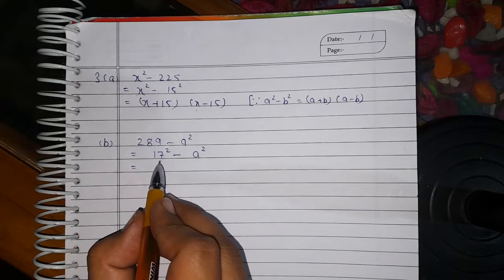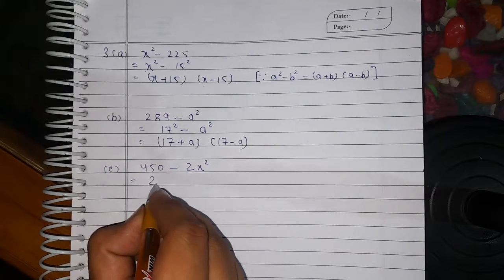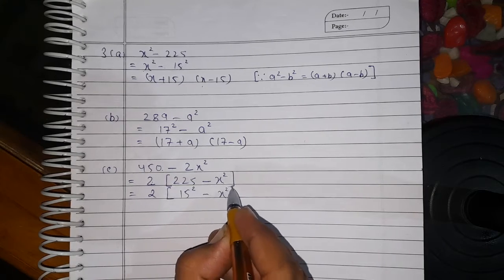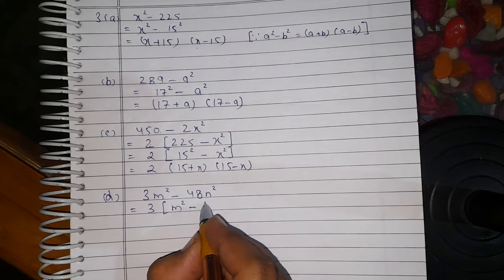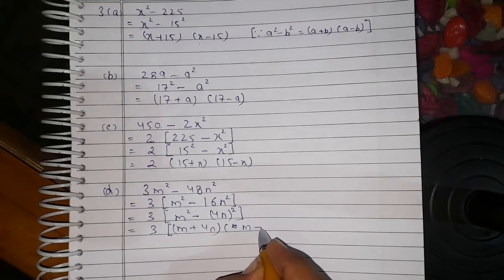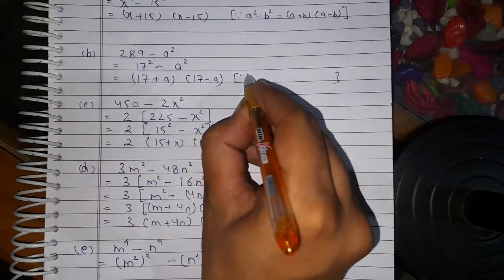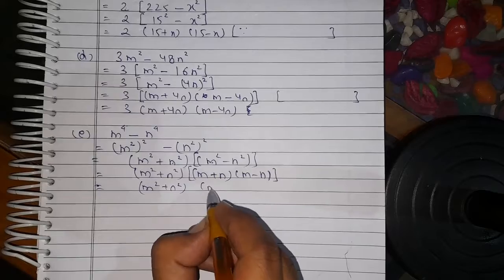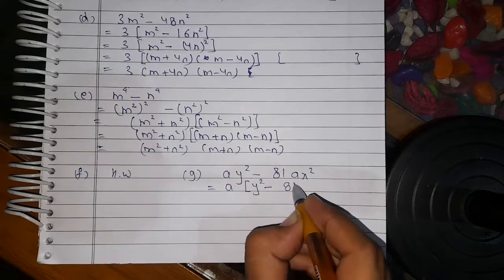Factorization by algebraic identities Mathematics By Saalik sir